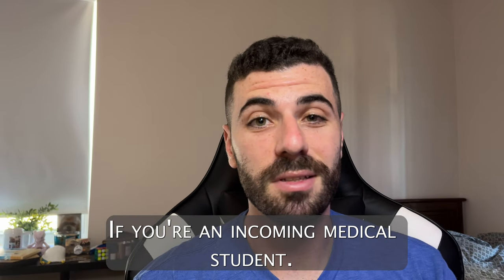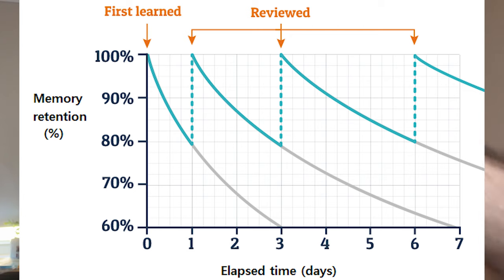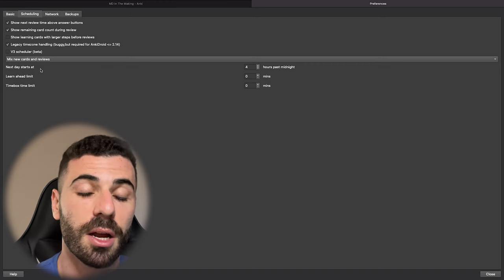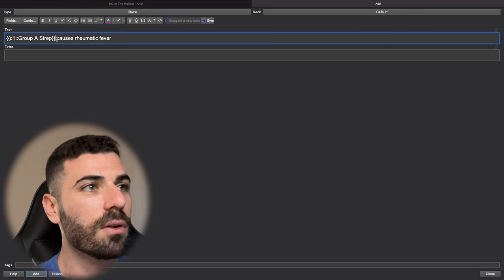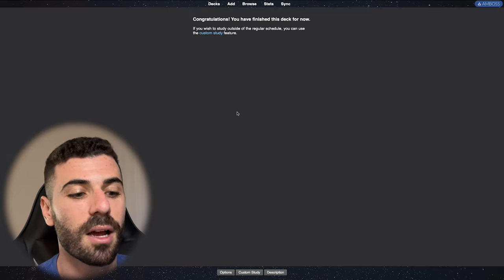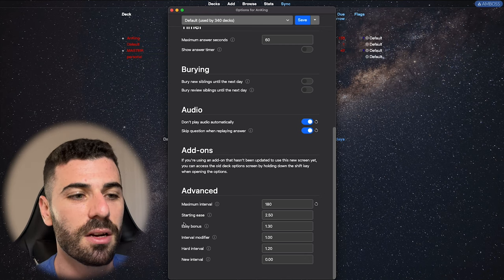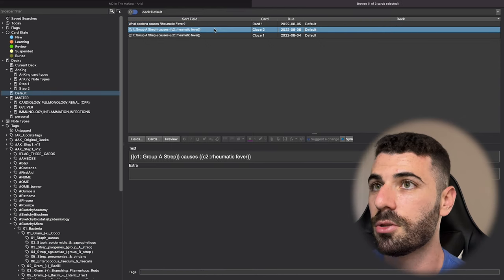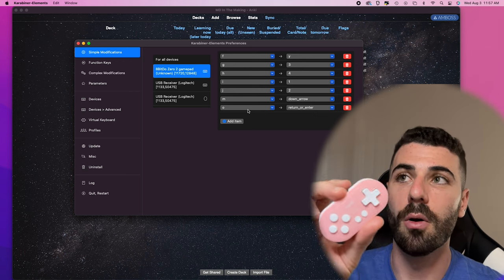ANKI FOR MEDICAL SCHOOL | Step-by-Step Guide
In this video, we go over how to use anki as a medical student. I show you guys how I use it with the addons and tips from the ANKING.

My name is Jason Krastein, 2nd year medical student at George Washington School of Medicine and Health Sciences. I've created this channel to document my journey through medical school as well as share my tips for getting in.

➢ Rode VideoMirco Microphone
➢ Joby TriPod
➢ Ring Light Stand
➢ Lav Mic